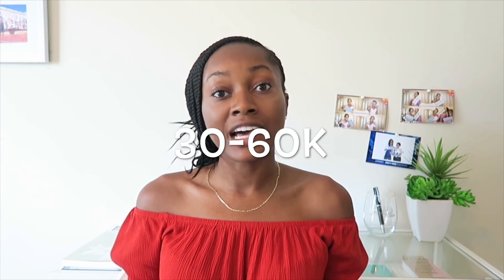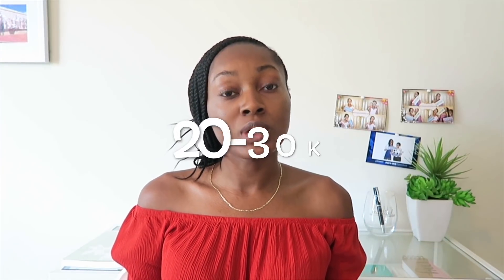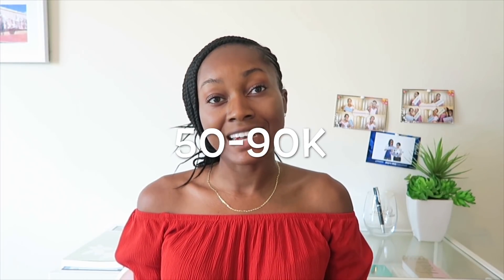HOW TO PAY FOR MEDICAL SCHOOL | Everything You Need to Know!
In today's video I'm breaking down how students pay for medical school and the various options you have with paying for your education.
I'm Precious, a 3rd year medical student documenting my experience through this crazy journey. Along the way, I hope to provide advice to pre-med and med students and motivation to any student pursing a career in the medical field.

3rd year resources:
Surgery
Dr. Pestana's Surgery Notes
Surgical Recall
Case Files Surgery